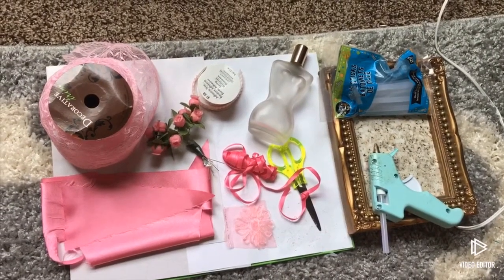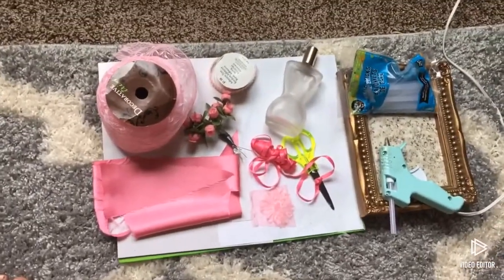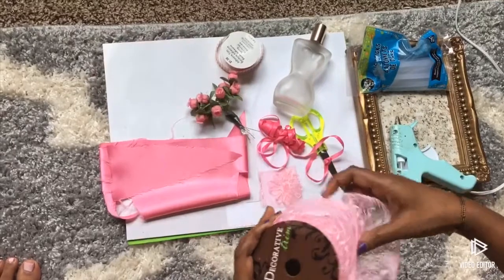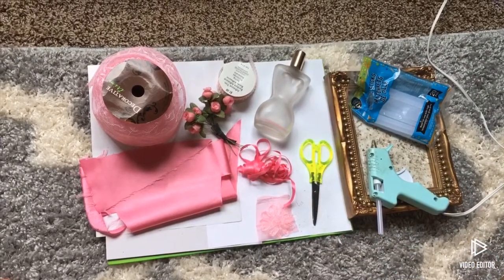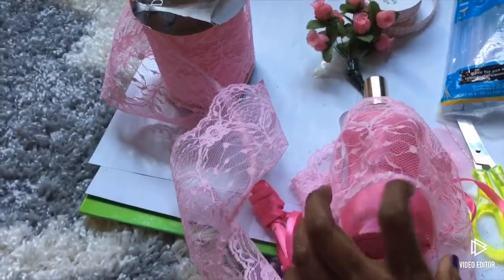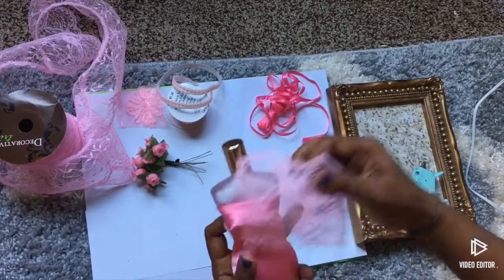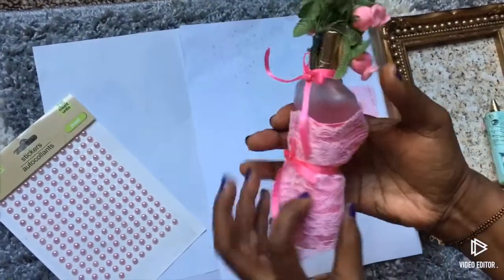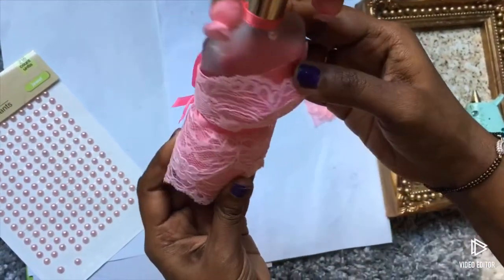DIY Upcycled Perfume Bottle to Mannequin(2020) | Easy Dollar Tree DIY | Quick Perfume Bottle DIY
Hi Everyone!

This video is about repurposing beautiful perfume bottle to Mannequin.

It costed me nothing, as i had used items from my craft room.
Items used are:
Piece of pink satin fabric, pink lace trim, bunch of pink roses, pink pearl jewel sticker, pink satin ribbon, glue sticks and glue gun etc.

Thanks,
Sun's Arts.